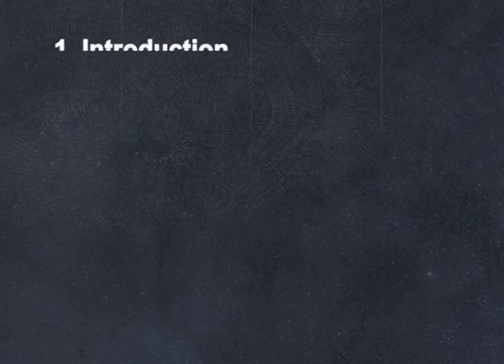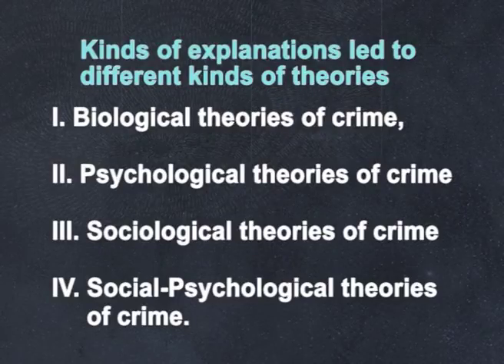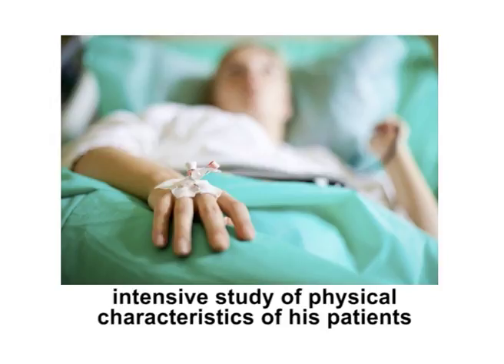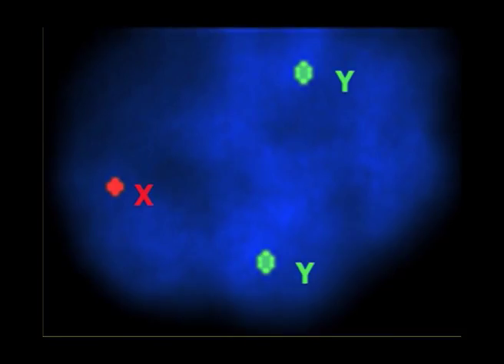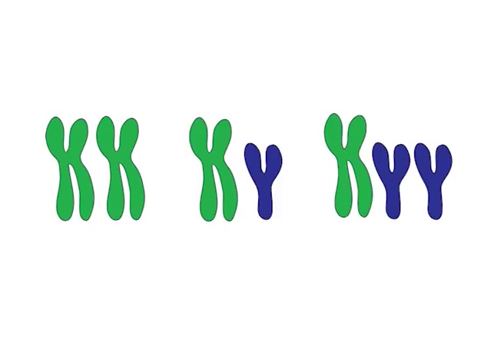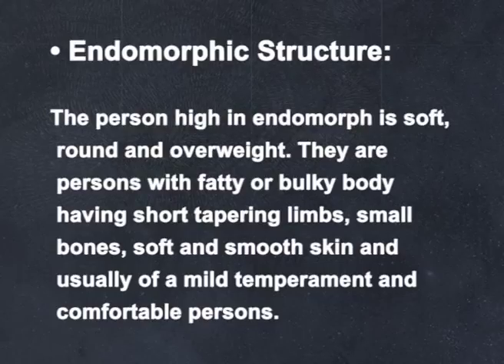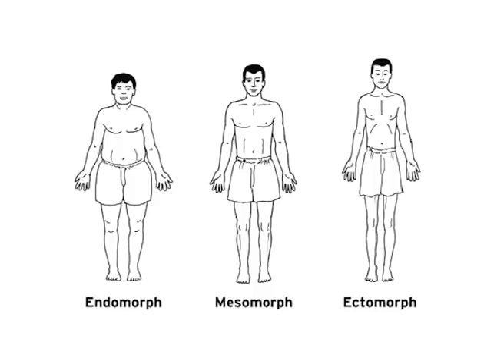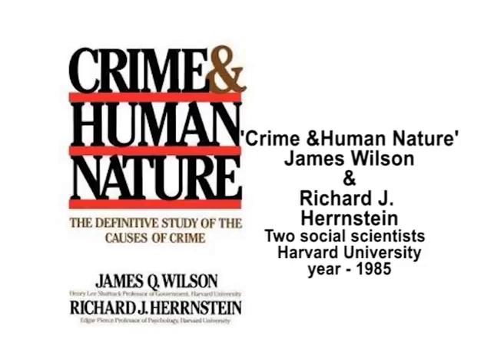Etiology of Crime (Part-I)